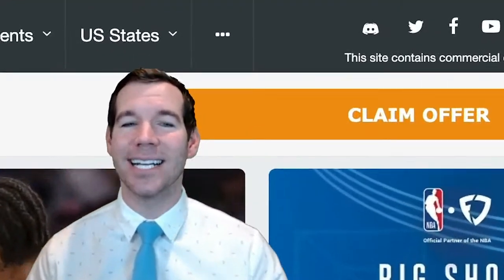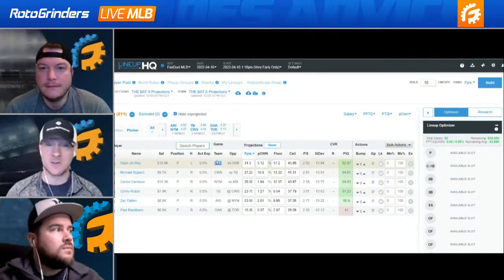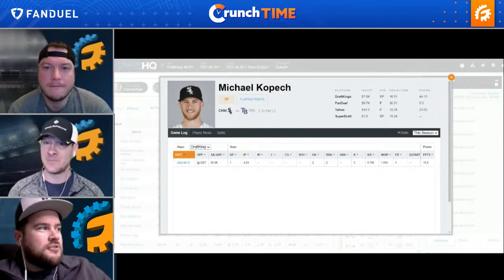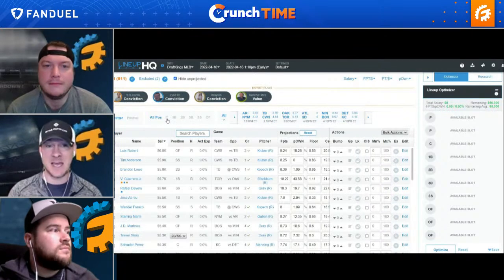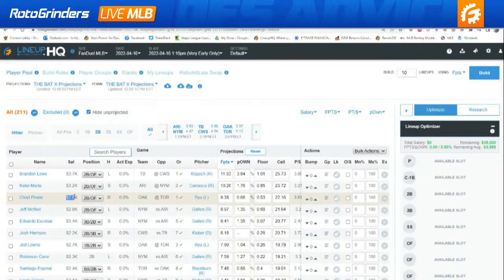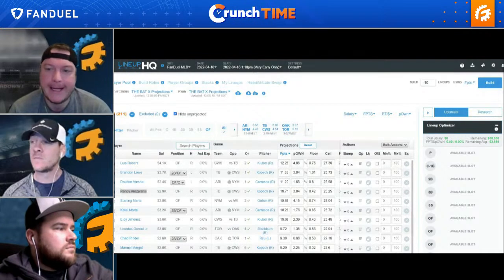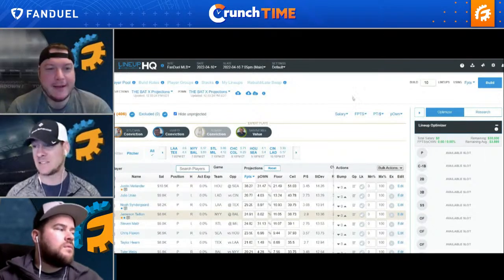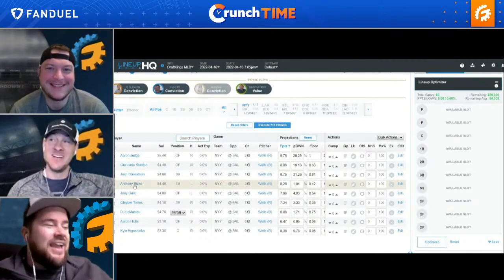MLB DFS 4/16/22 - CRUNCH TIME SPONSORED BY FANDUEL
Brit Devine (BritDevine) is joined by Keith Eyster (Eys819) and Justin Carlucci (TheLuuch) to talk favorite bets and break down DFS plays for today's MLB slates between FanDuel and DraftKings for Cash & GPP contests as well as take questions from Discord on Saturday, 4/16/22!